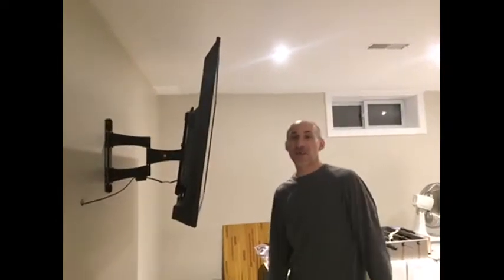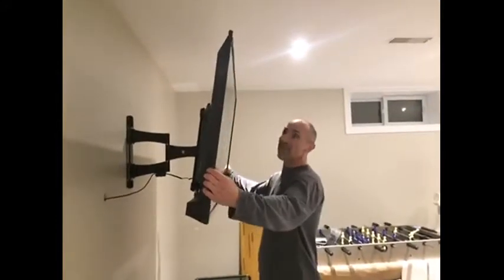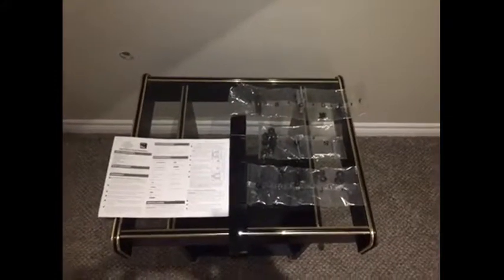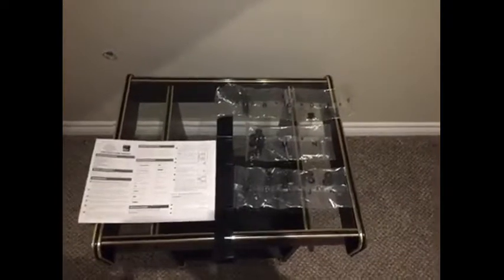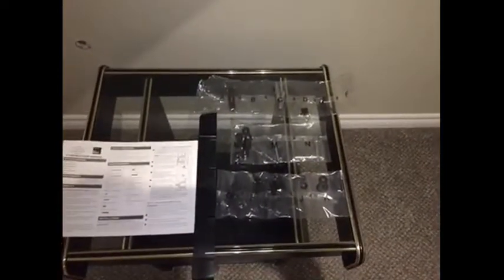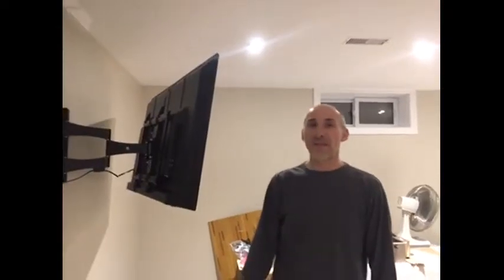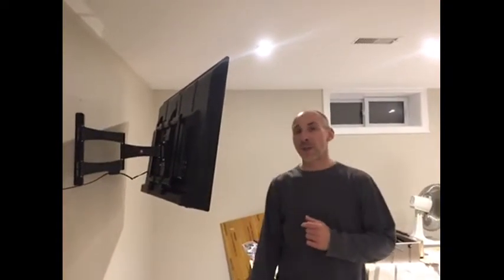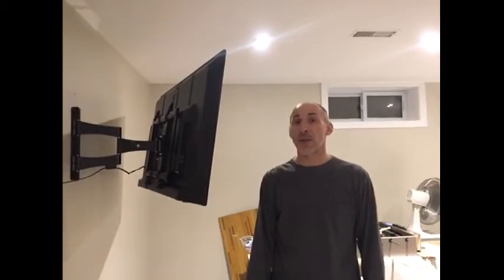My product review: Sky Wire TV Wall Mount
Sky Wire Double Articulating TV Wall Mount features single stud mounting for easy installation. For TVs 24" to 60" (61 to 152 cm). Made from an aluminum and steel construction. Features cable concealment.